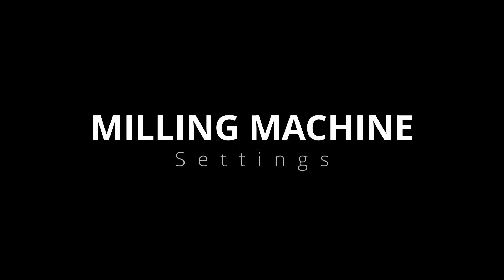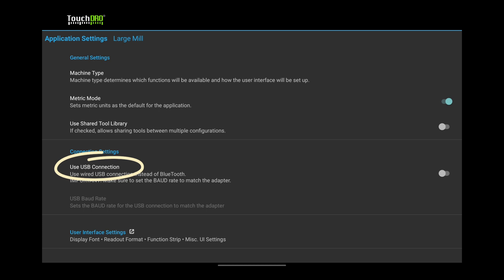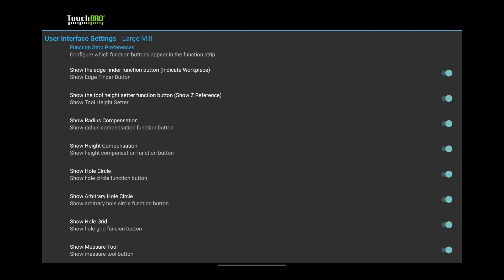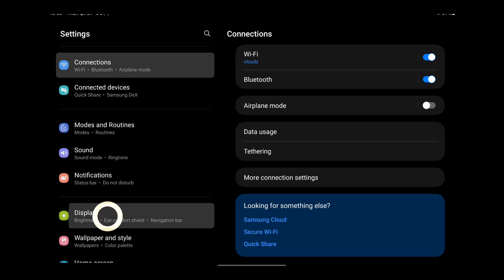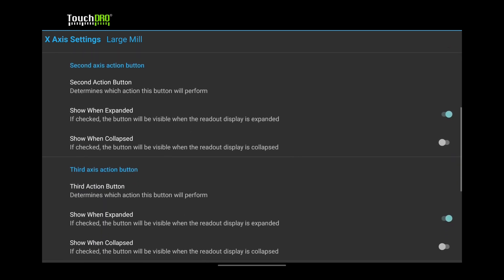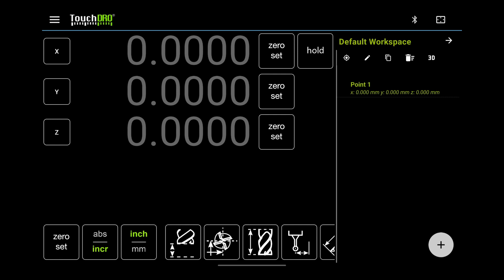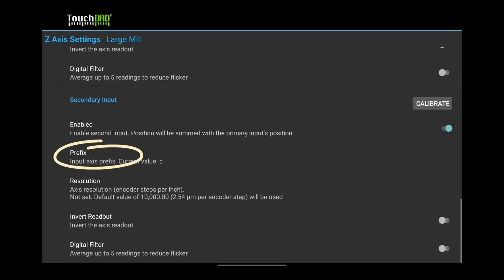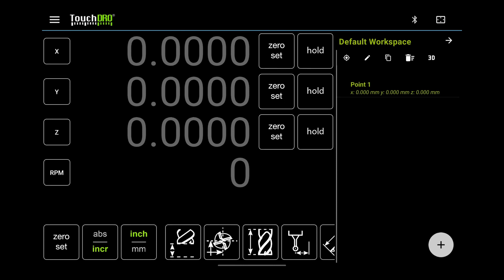TouchDRO Settings for a Milling Machine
TouchDRO works best when it's configured correctly. In this video, we go over the basic settings for a milling machine or surface grinder.

Scale Calibration - coming soon.